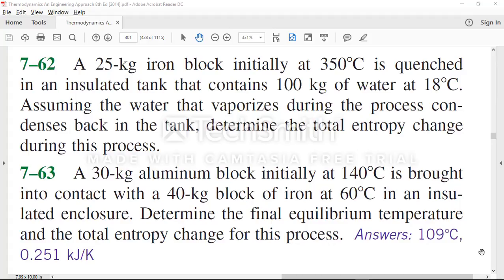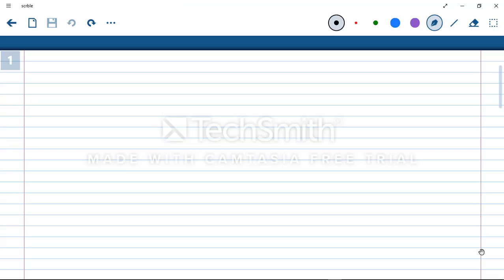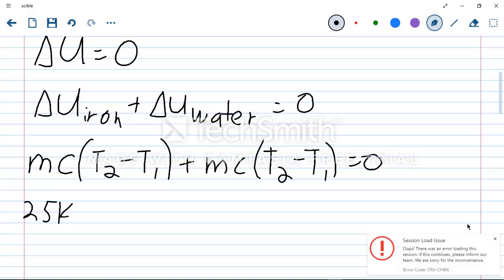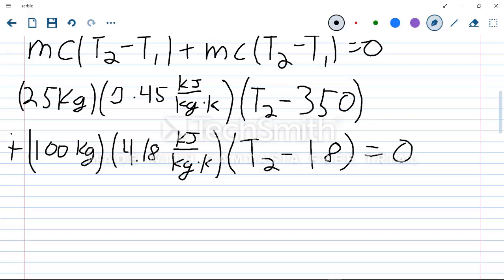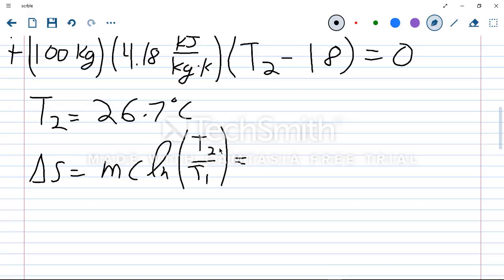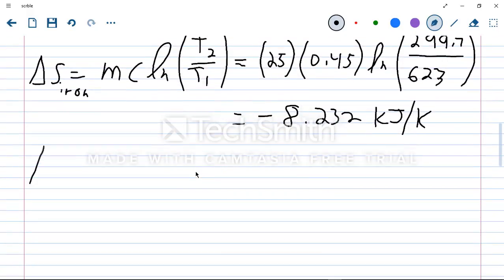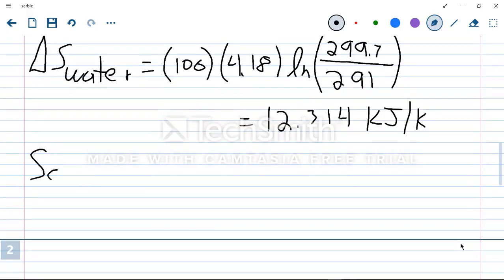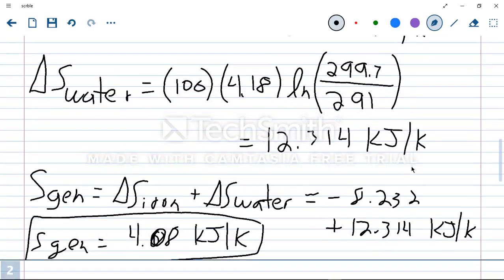Thermodynamics - Quenched Iron Block, Entropy Change Problem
ME 331 - Thermodynamics

A 25kg iron block initially at 350 C is quenched in an insulated tank that contains 100kg of water at 18 C. Assuming the water that vaporizes during the process condenses back in the tank, determine the total entropy change during this process.

Created by: Victor DeBellis